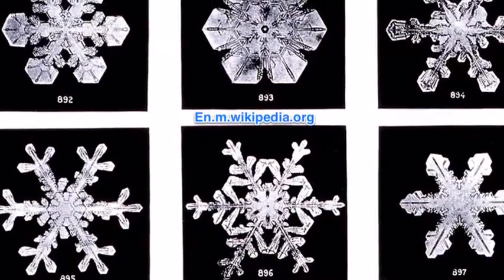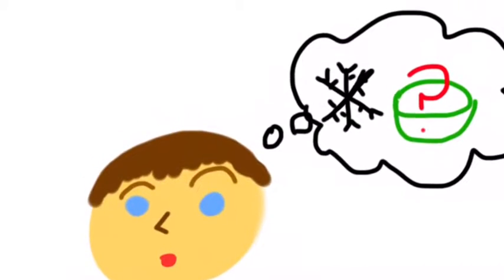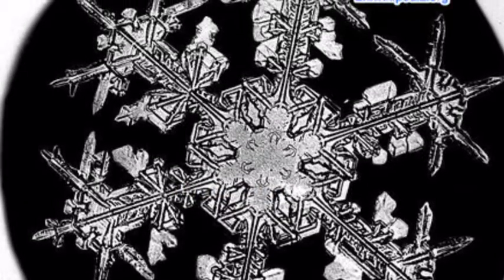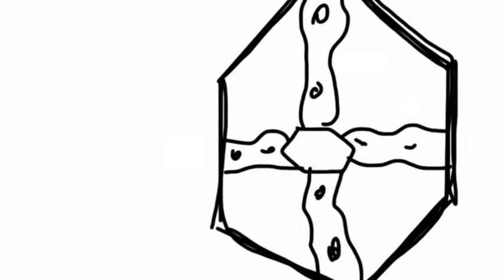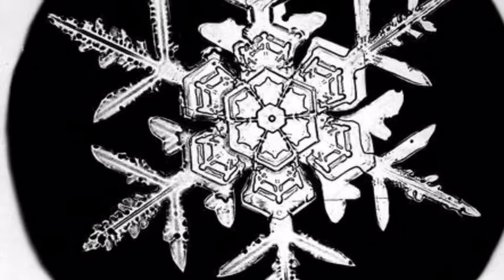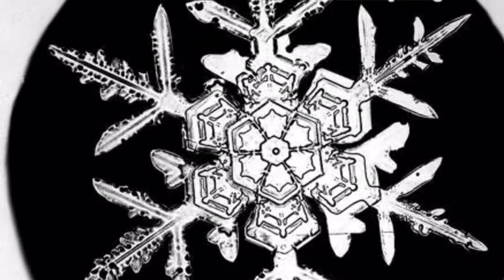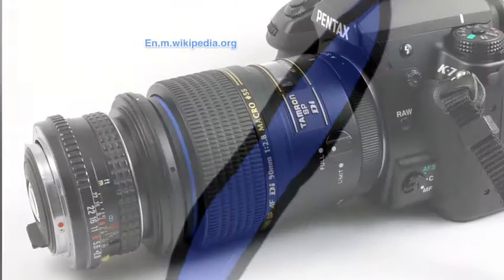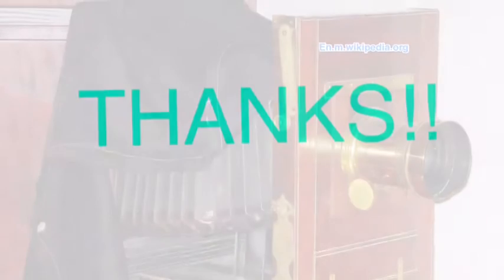Snowflakes by Chloe R.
This is our last social studies project